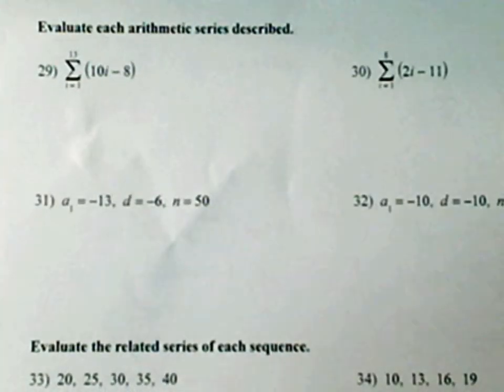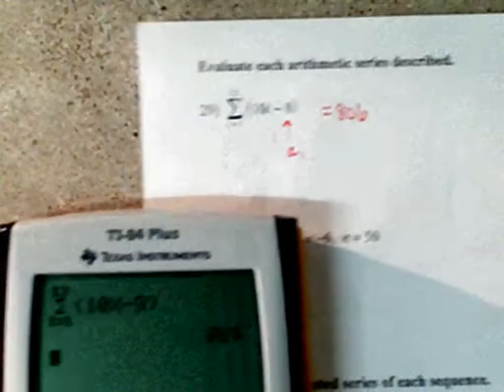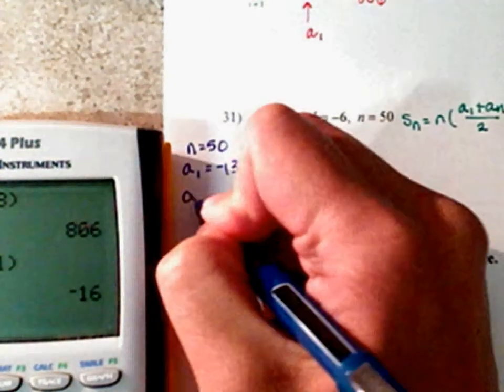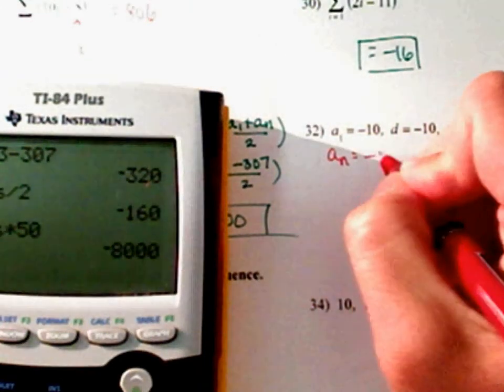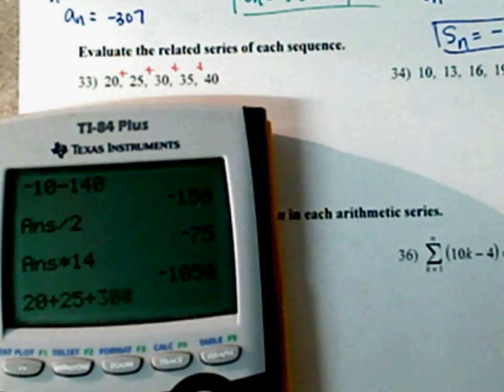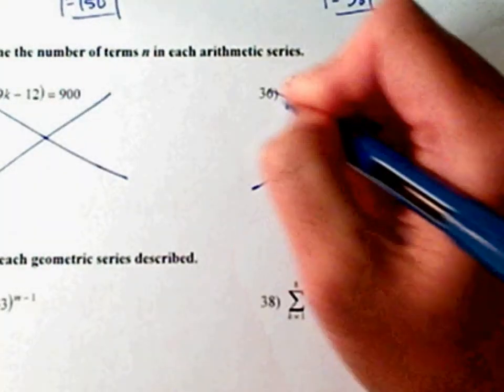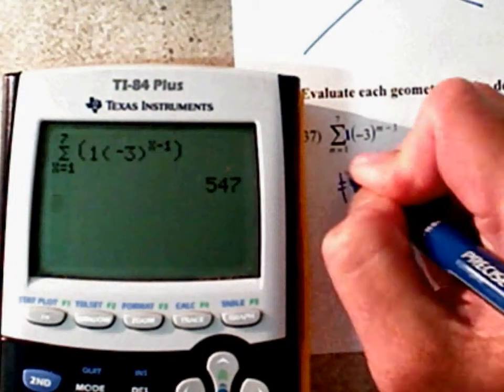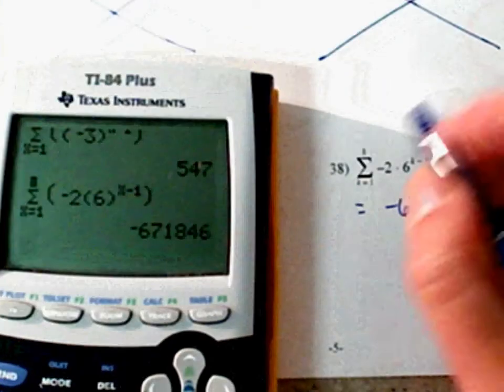ATM Unit 9 Sequences and Series Review page 5